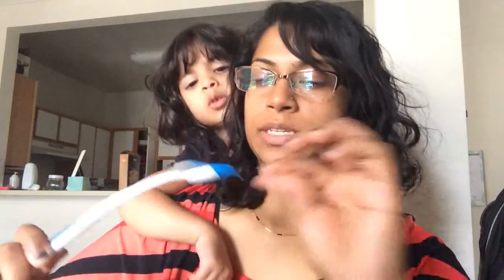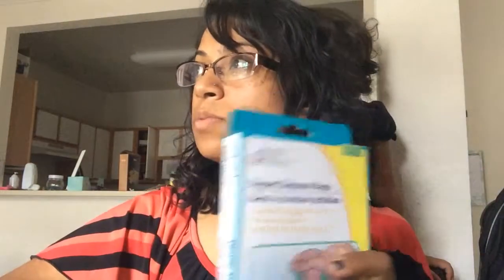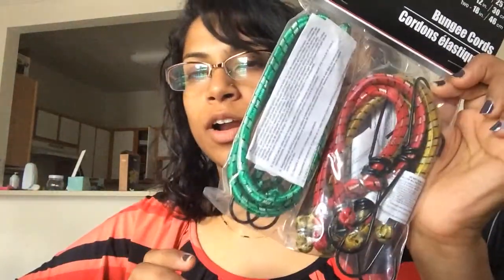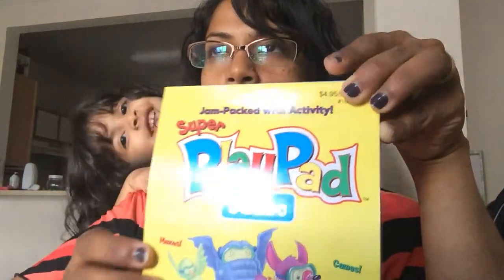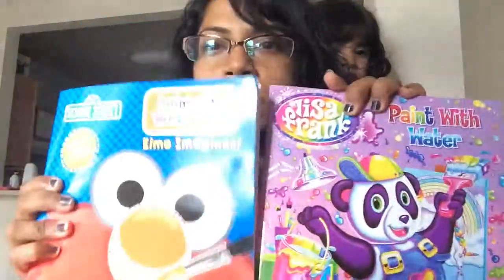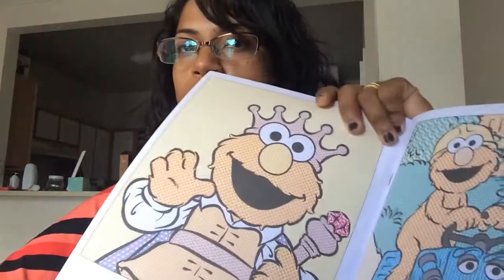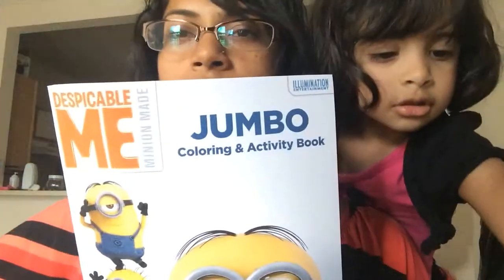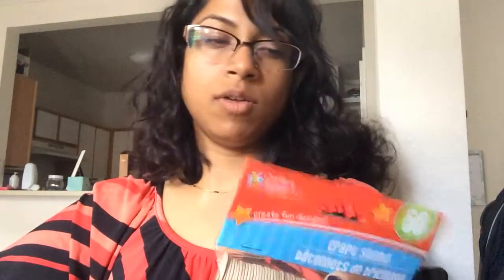Dollar Tree Haul!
Dollar Tree Haul June 2015! Check back for more videos and DIY's!